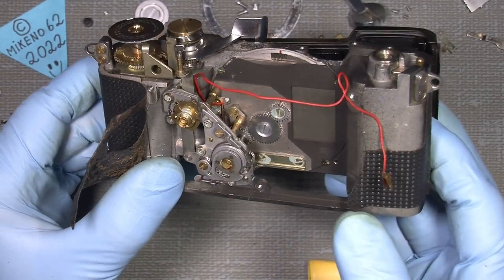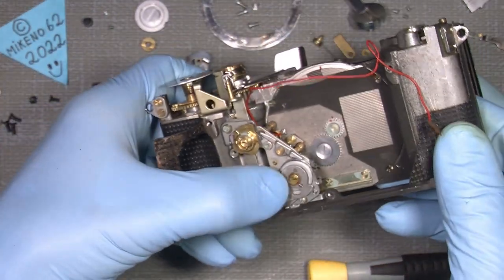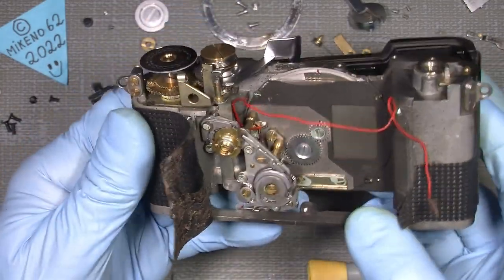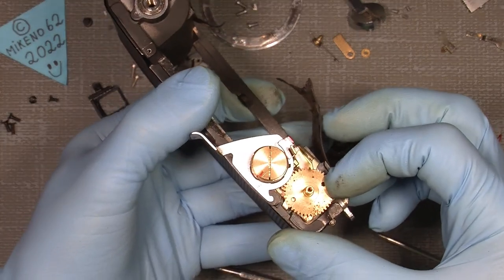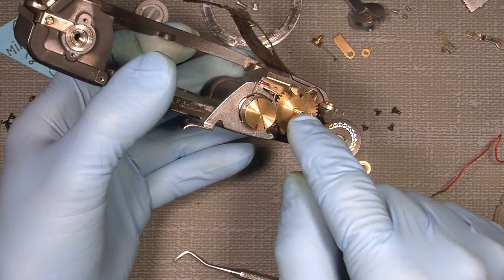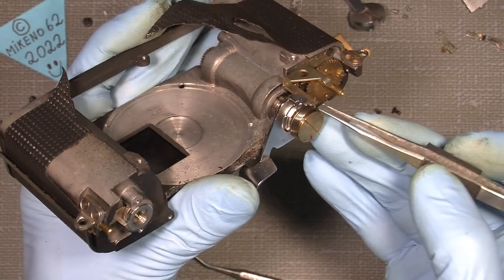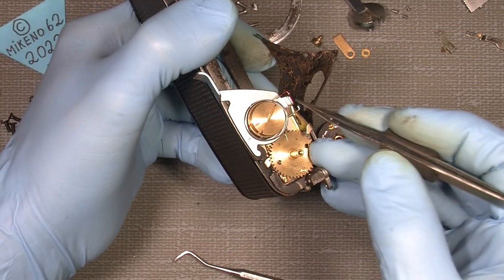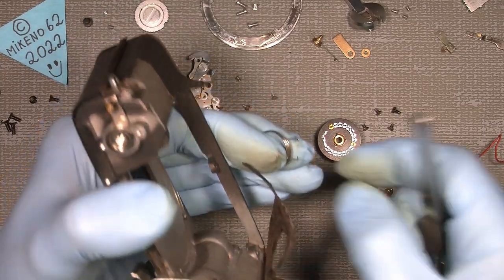Working with Olympus-PEN F PART 3 Into the shutter and film advance gear and film counter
In this PART 3 of the Olympus-PEN F, I will take out the shutter assembly and show how it works,
then disassemble most of the film advance gear and the film counter parts.

I will also show how important it is to set small marks, again because it's
your ONLY backup when assemble it again!

Here are some link's to different repair tool's and lubricating stuff:

Clamp tools:

Dental instruments are:

Hollenback Carver

“plastic instrument” (a.k.a. stellite)

Wall’s carver.

"Liqui-Moly" LM 50 Litho HT:

Japan Hobby Tool rubber cone:

18 different size rubber repair tool's:

Lens Repair Set with pointed, flat, half flat tips:

JIS cross head screw driver's:

Lens cleaning wipes (PEC-PAD):

Japan Hobby Tool Helical Grease Made in Japan: